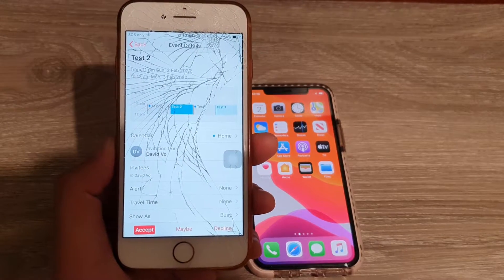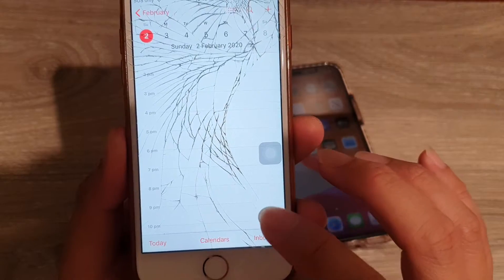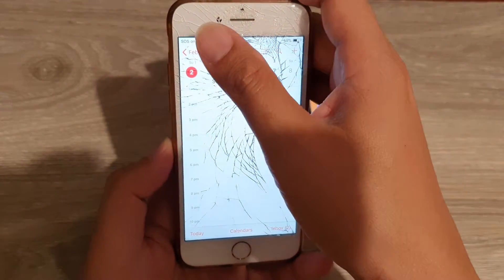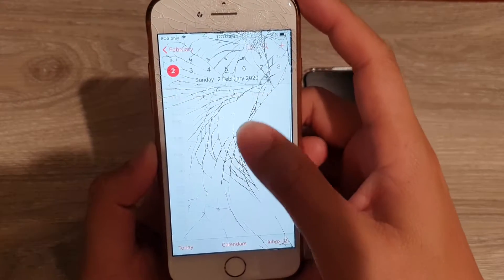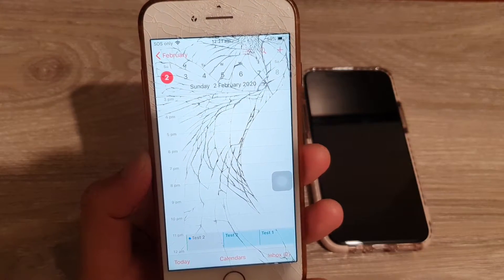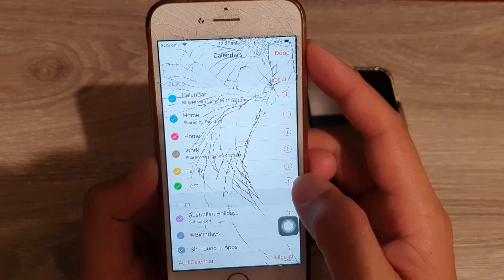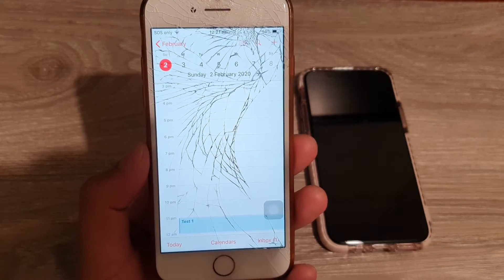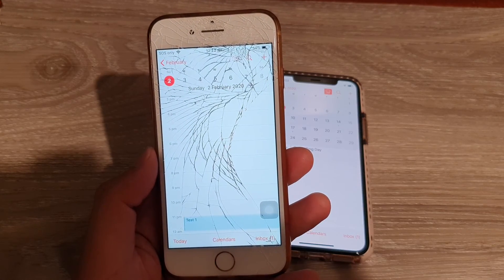iPhone: How to Delete Calendar Invitation Events Without Notifying the Sender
Learn how to delete calendar invitation events without notifying the sender on iPhone.